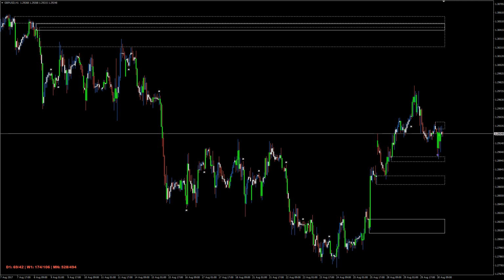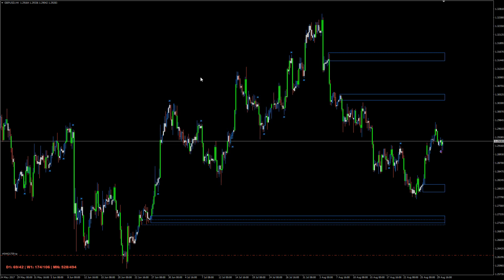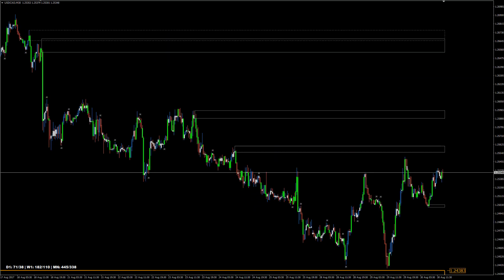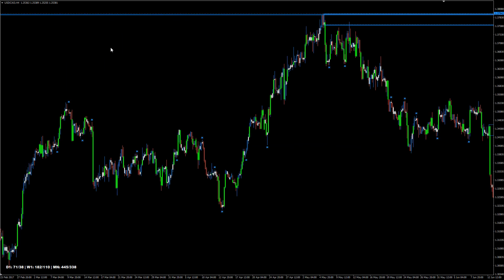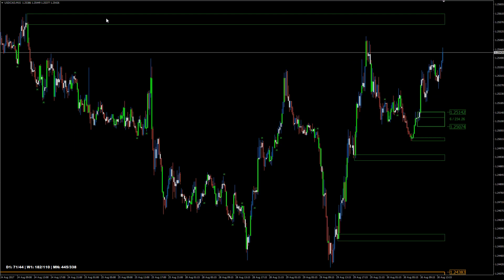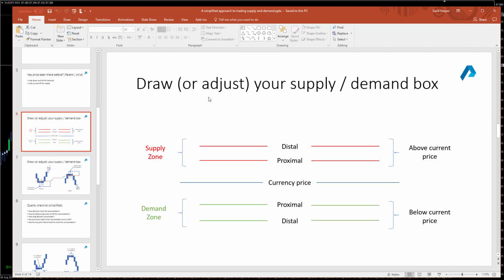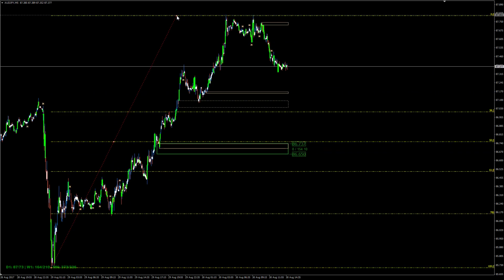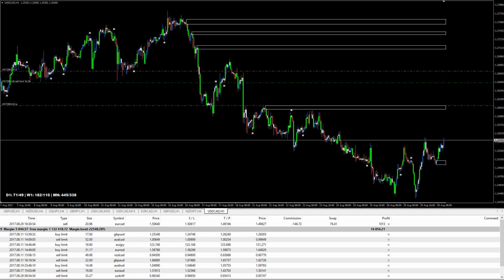Pipnotic Symposium 30.08.2017